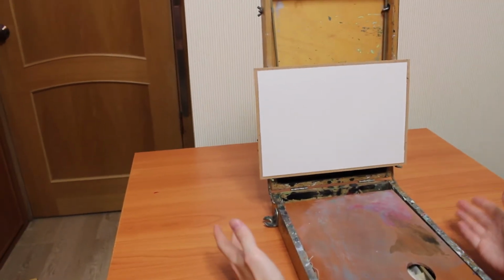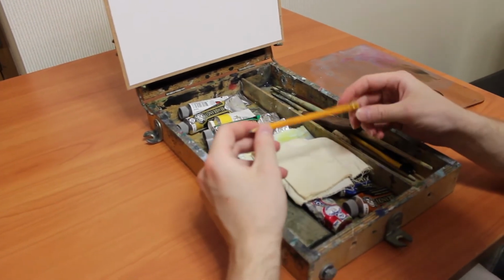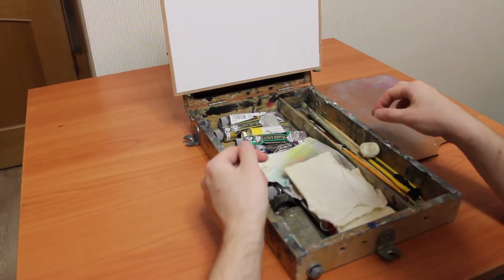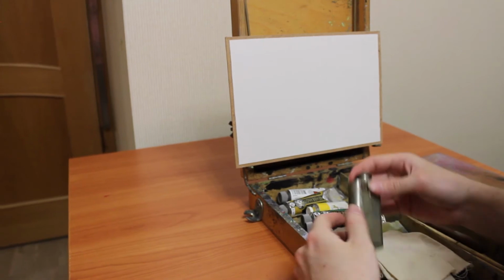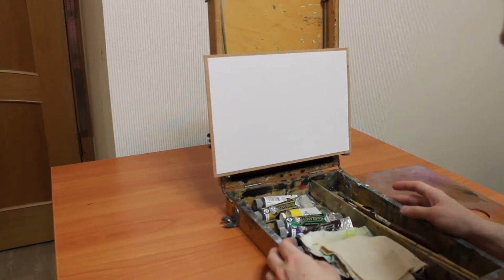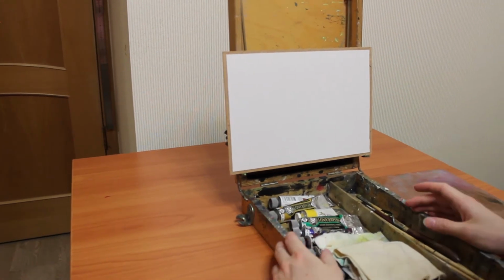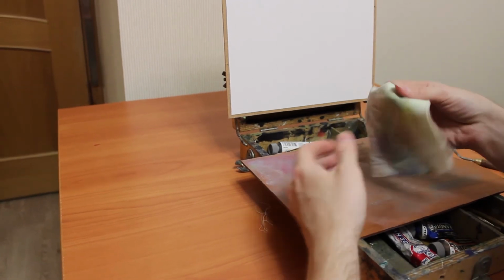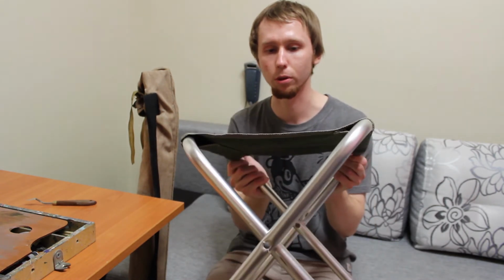What do I need to paint en plein air (for outdoors oil painting) - part 1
I tell about the set a beginner who would liek to start en plein air needs.

- support me and I will create more lessons.

Drawing and painting lessons by artist Daniil Belov. Simple, short, pro-level. For beginners and professionals. Like it’s taught at art faculties. You can ask questions via the comments here or at my site.